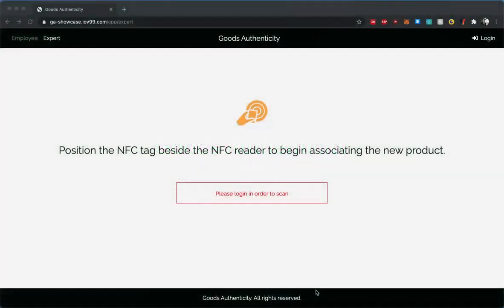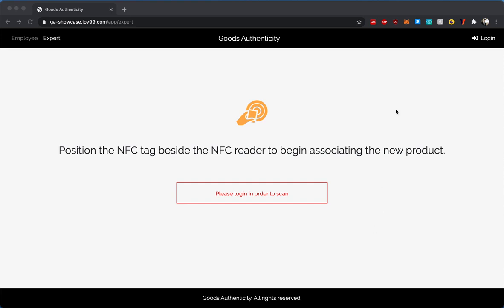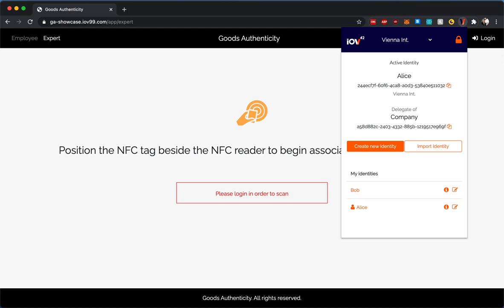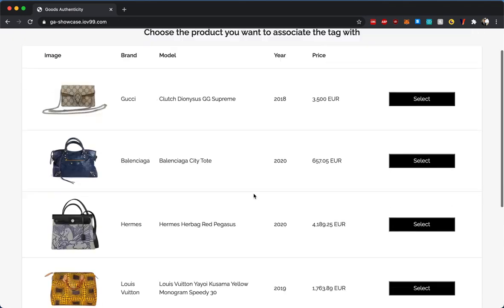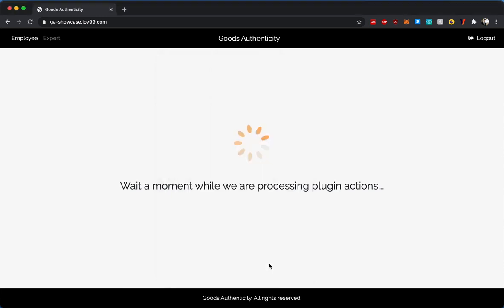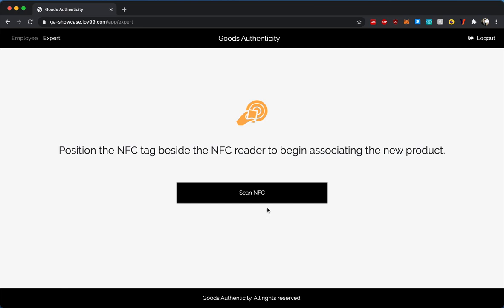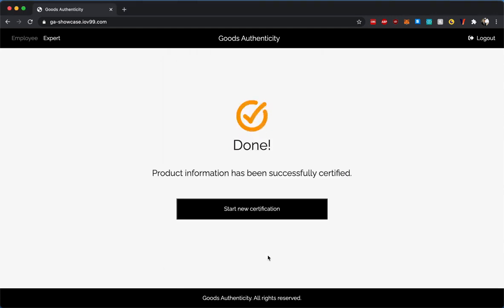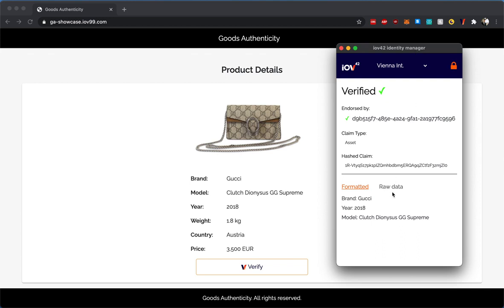iov42 Solution Demo: Goods Authenticity (anti counterfeiting)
We developed this showcase to demonstrate iov42 platform's ability to support goods authenticity use cases, like anti-counterfeiting in the luxury goods sector.  Do you have questions or comments?

- Want to check out our platform and create your own solution?